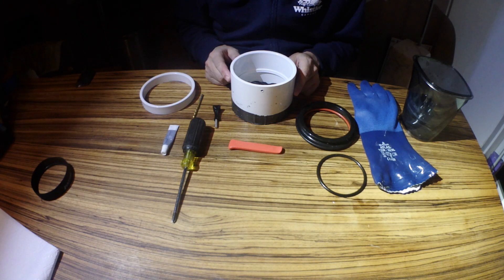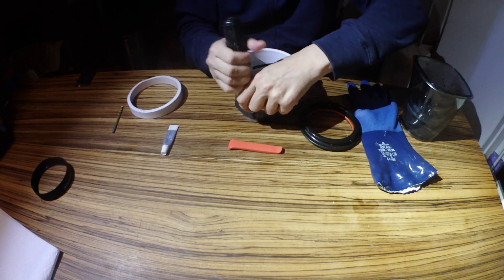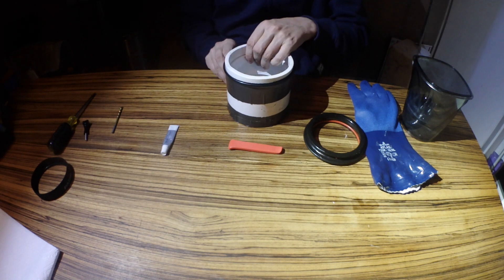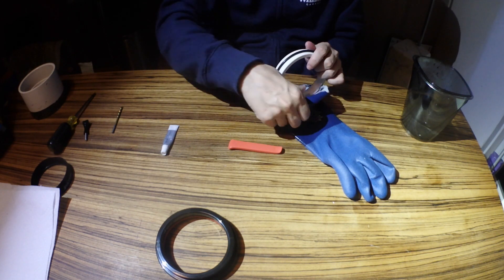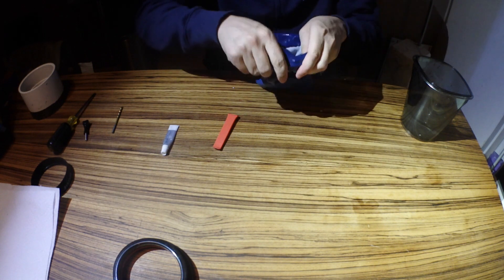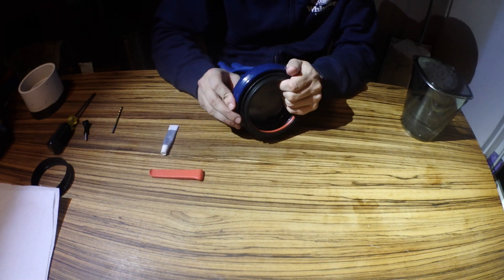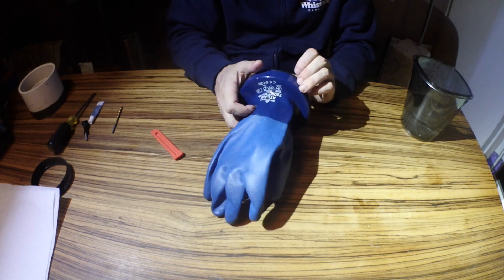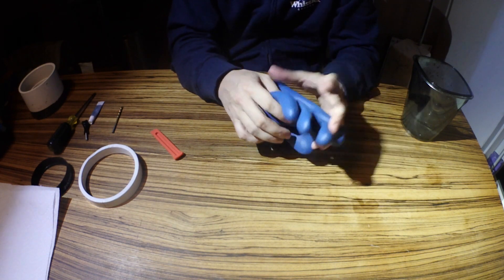How to build a jig and install a Showa 720R glove on the Waterproof Ultima Dry Glove System (v2).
UPDATED: How to build a jig and install an Atlas Showa 720R glove on the Waterproof Ultima Dry Glove System. I shot in the middle of the night, so I apologize for the terrible lighting. It's shows start to finish of how I install my Showa Atlas 720R gloves on the Waterproof Ultima Dry Glove System (this video showcases some of my struggles, I think I said "It's not the easiest thing in the world" three separate times).

For those outside of the US, the outside measurement of the diameter of the coupler is what matters, and that is between 127-128mm (or about 5"). But you go to the store in the US and purchase it, you are buying a 4" coupler, as that is the size (of the inside diameter) of the pipe that fits into the coupler.